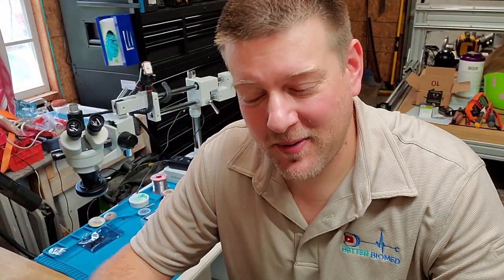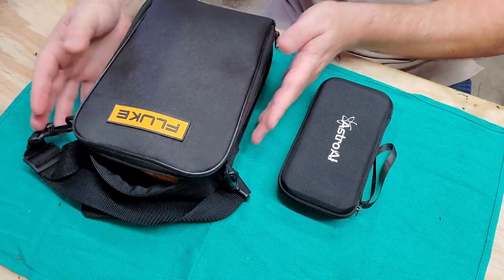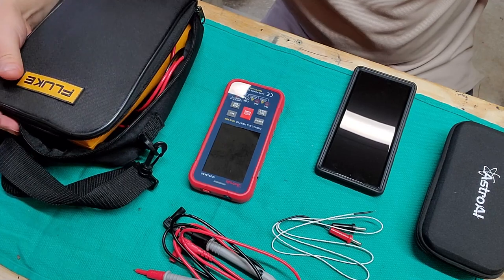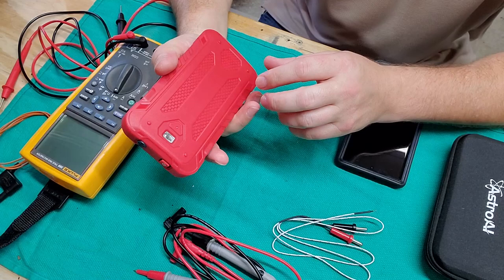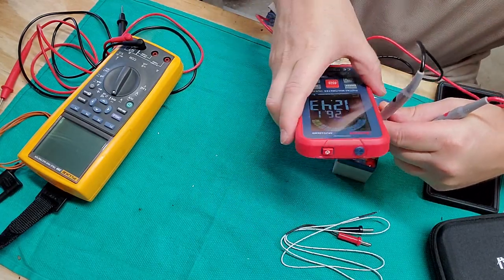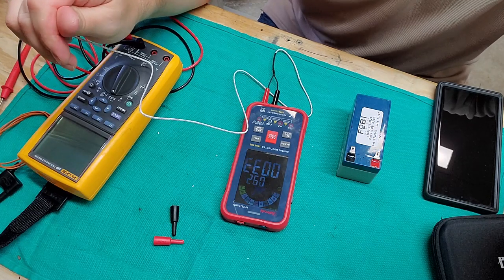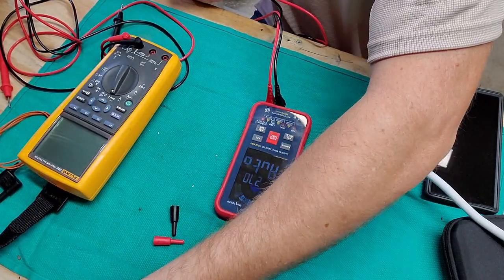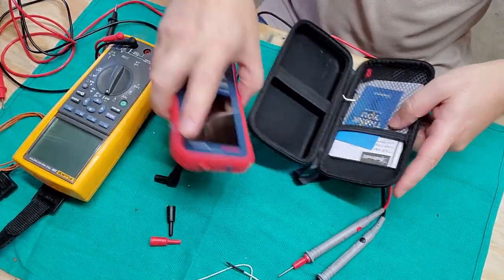Fluke Multimeter Replacement?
This amazing little meter was advertised one day and I had to get it!
Let's take a look at the AstroAI Digital Multimeter!

AstroAI Digital Multimeter 10000 Counts TRMS Auto-Ranging Color LCD Screen Voltmeter, Fast Accurately Measures Voltage, Current Amp, Resistance, Continuity, Duty-Cycle, Capacitance, Temperature
Fluke 289 Meter:
I am trying to grow this channel to deliver better content.